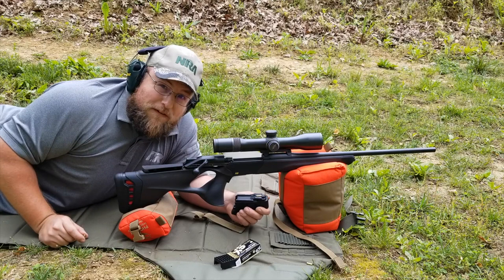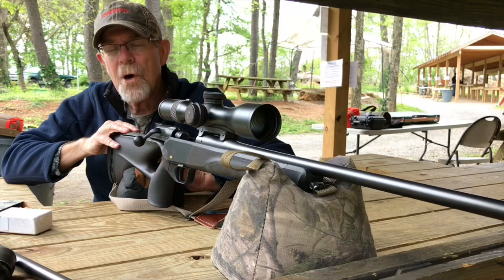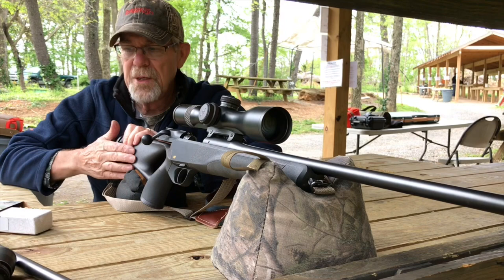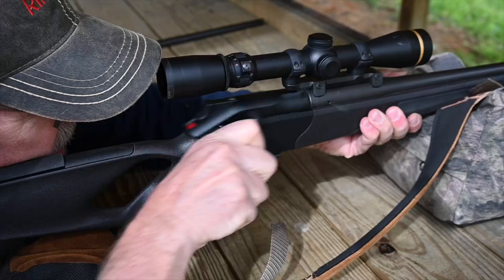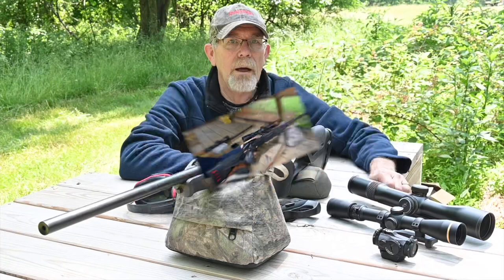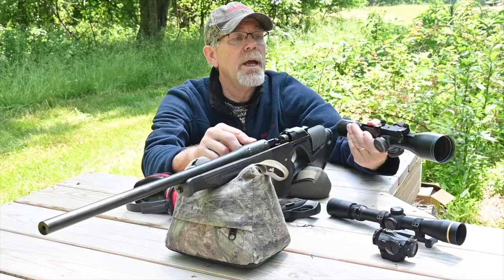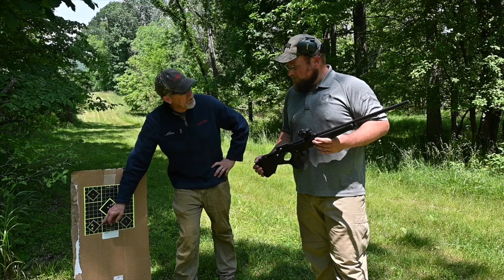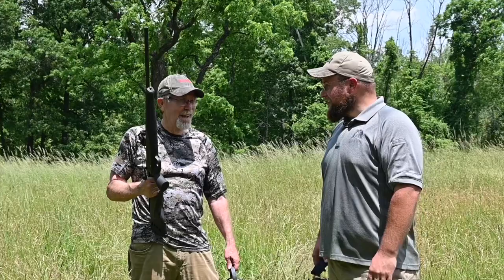Review: Blaser R8 Rimfire Conversion Kit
Watch American Rifleman staff wring out the latest offering from Blaser, a .22 Long Rifle conversion kit for its well-regarded R8 straight-pull bolt-action rifle.

Now, the same rifle others use for elk or for elephants is fully capable for any and all .22 hunts and could even hold its own in some types of rimfire competition. The .22 conversion comes as a kit, which brings up an elephant of a different sort, the one in the what’s-it-cost room. The kit itself lists for a salty $1,450, and if you’re wondering, becoming an R8 owner starts in the $4,000 neighborhood. Likely you’re thinking that’s another reason it’ll never sell like hotcakes in America, and of course you’re right.

The rifle’s trigger and magazine form a single unit, wherein the mag box sits directly atop the trigger assembly. Simply depress two spring tabs, and the whole thing drops right out. Beside the obvious safety aspects, this cuts a few precious inches of overall length, consequently reducing weight and improving handling in close quarters. Or owners can opt for performance advantages of longer, heavier barrels without exceeding typical sporter dimensions.

Equally ingenious is the way action-lockup occurs via an expanding collet. Nudge the bolt handle forward and 13 separate lug segments seat and lock into a 360-degree recess. A backward nudge to unlock makes the operating cycle incredibly fast, requiring just a slight flick of the wrist. Even so, the action securely handles boomer rounds up to .470 Nitro and .500 Jeffrey.

Come time for a barrel/caliber switch, you’ll need the supplied hex wrench to free the action screws (which are trapped in the stock where they can never be misplaced), plus a few minutes to remove the existing barrel and bolt carrier, free the inner bolt body, and change the bolt head—none of which requires a tool—then reverse the process by installing a new bolt head and finally reattaching the body. Those lacking fine motor skills (like me) may need an extra 20 seconds to change the magazine box liner, but that’s easy too.

The rimfire conversion bolt swaps in the same way despite its 12 o’clock firing pin and twin extractors. its single-column six-round magazine is contained in a placeholder with the same outer dimensions as the centerfire box. The .22 LR barrel matches the outside contour of standard R8 centerfire barrels, meaning it’s a shade heftier thanks to the smaller bore.

Machined into receiver’s upper surface are opposing, fore-and-aft recesses that accept Blaser proprietary saddle mounts. The sleek mounts feature peglike projections that tightly fit the recesses. To “saddle up,” you simply fit the mount in place and then turn down circular locking tabs on the left-hand pegs. Installation requires a few seconds and zero tools.

Watch the above video to learn more about Blaser’s R8 and its .22 LR conversion kit.